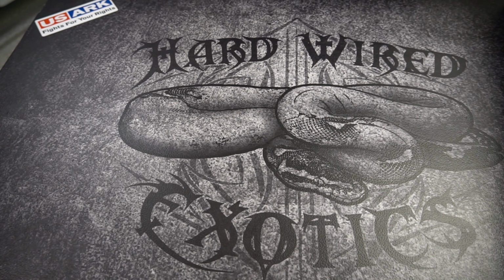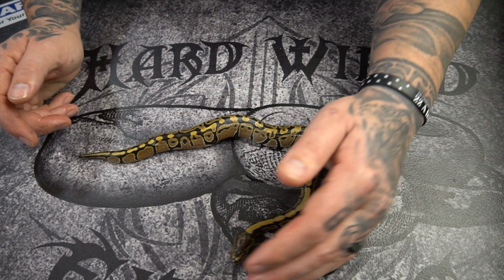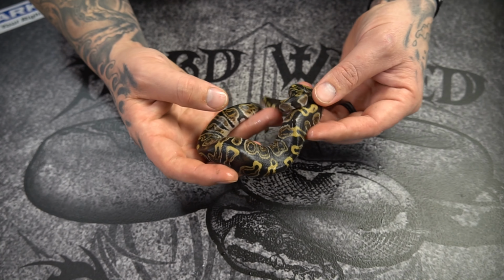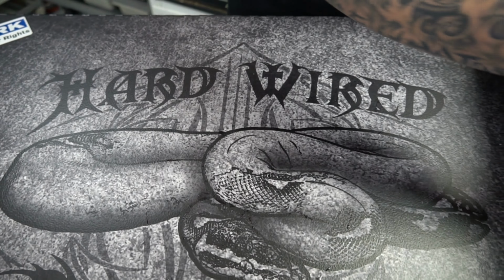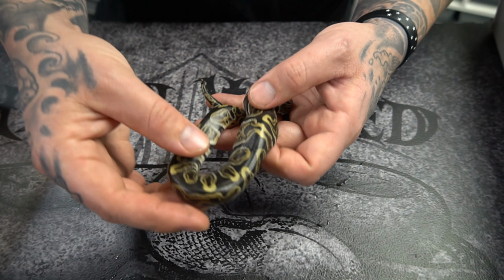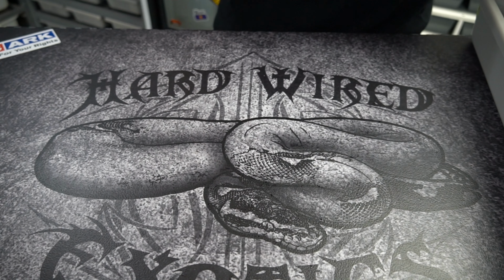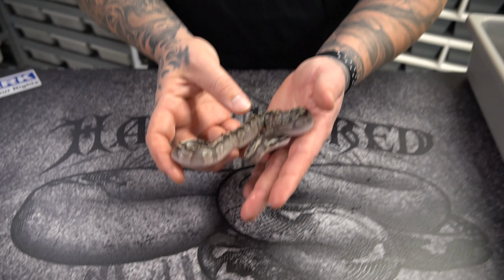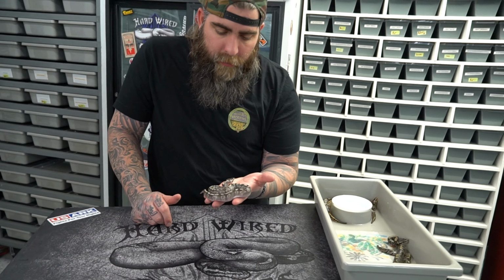Not starting out so well.